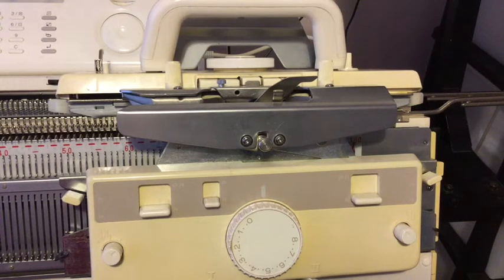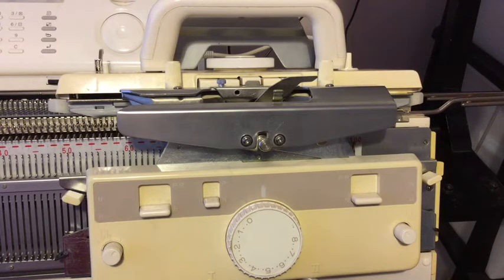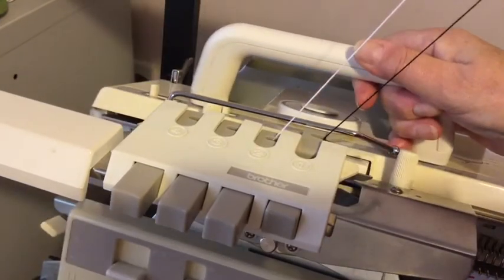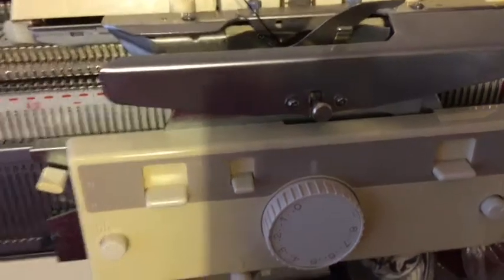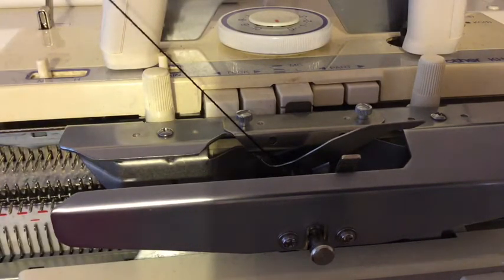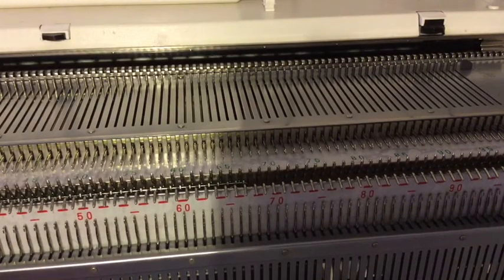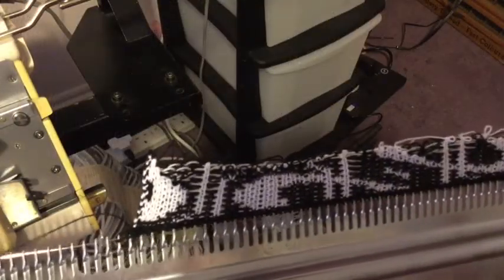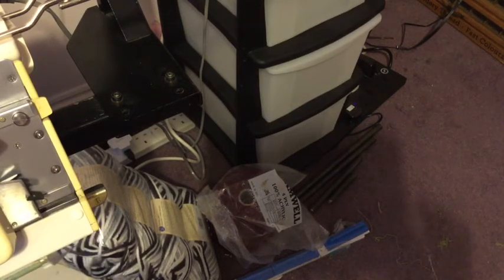Setting up Brother Carriages for DBJ Birdseye Back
Double Jacquard Birdseye Back